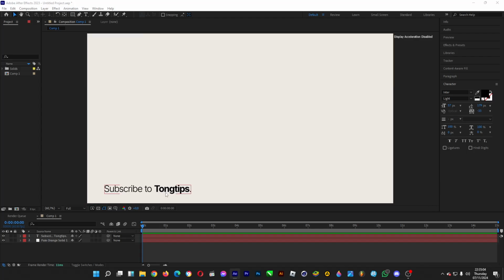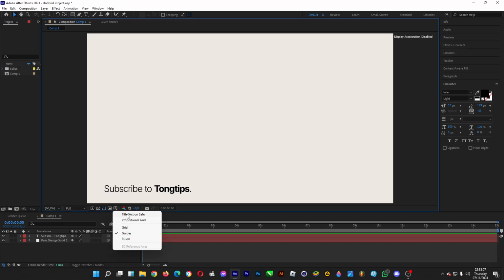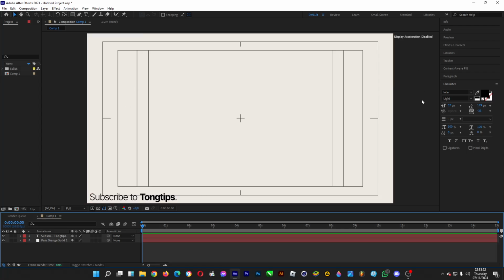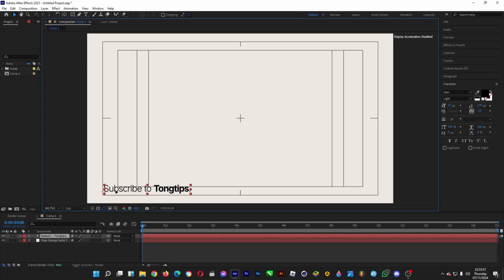📺 "Safe Area" in After Effects - Make Your Titles Visible on TV.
For YouTube videos, you can put any object/layer, for instance text or titles, anywhere on your workspace. But what if you want to show your motion graphic works on TV? There are several rectangular limits (safe area) where your text should not go beyond the limits so that it's visible on TV (broadcasts). We'll show you how in After Effects.